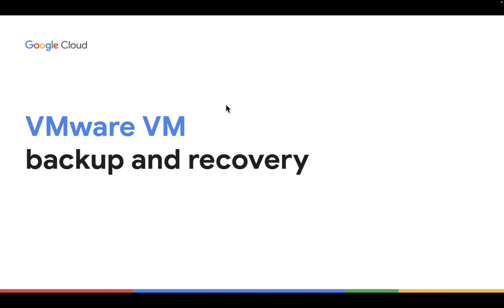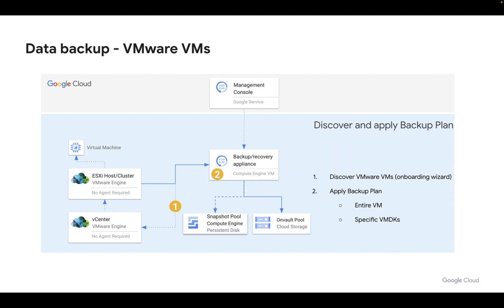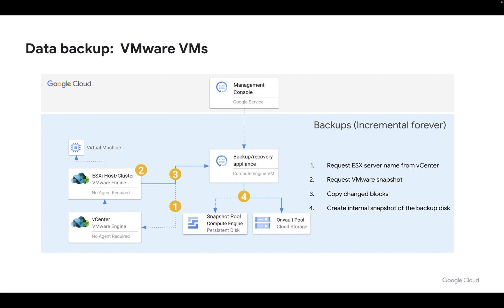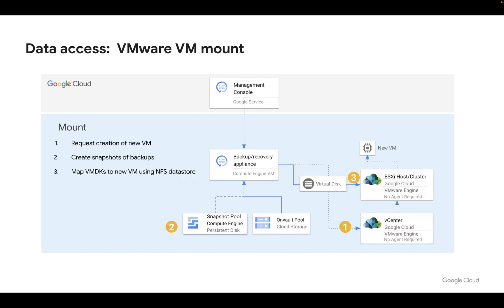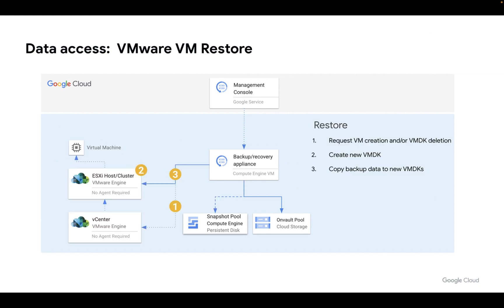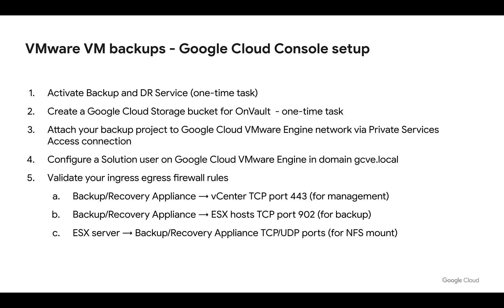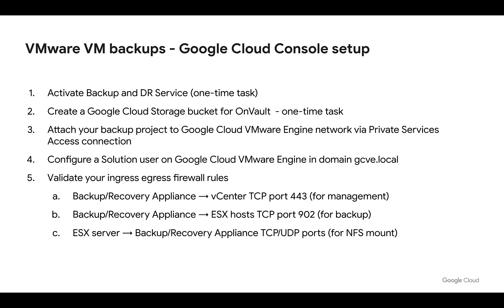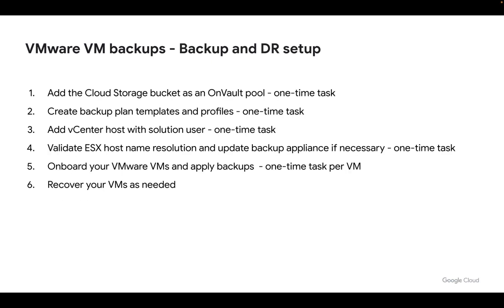Google Cloud Backup and DR - VMware vSphere Backup Overview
In this video we explore how VMware VM backups work